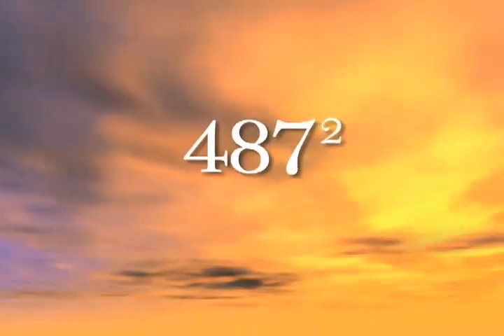Speed Math and Memory, Alternative Tricks and Math Shortcuts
The Speed Maths video useful for time saving in competative exams and for teachers.You can solve a problem within short period. NOTE IF YOU LIKE MY VIDEO AND MY WORK, CLICK ADS ON MY VIDEO AND CLICK ON ADS BESIDE MY VIDEO.